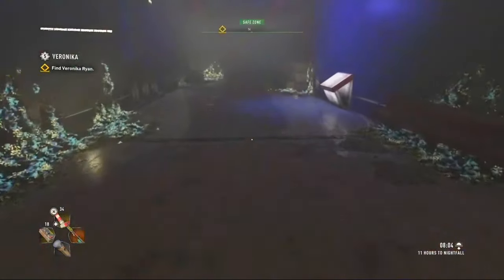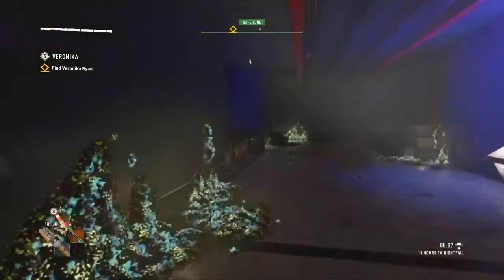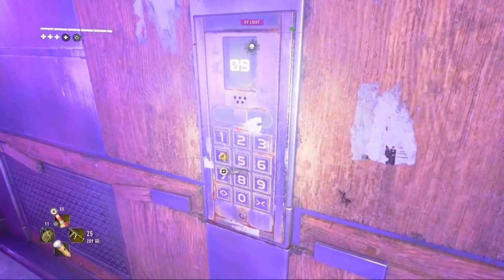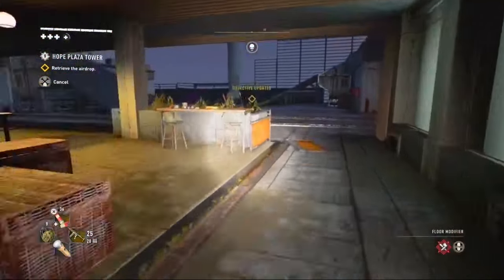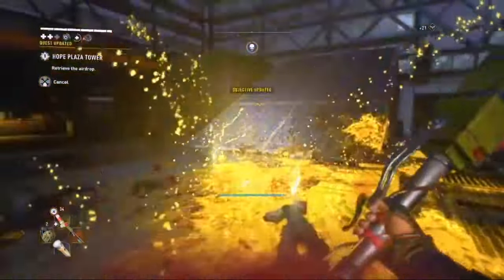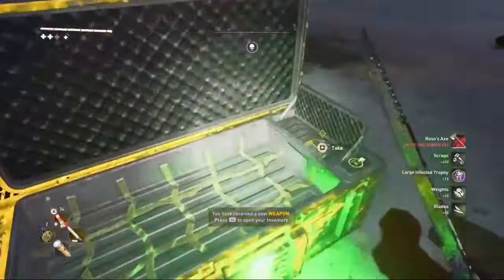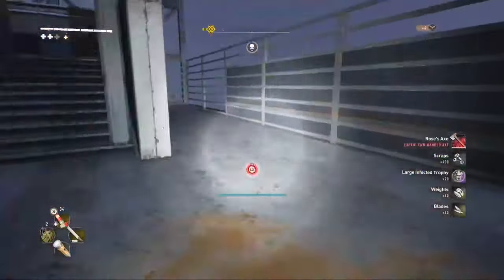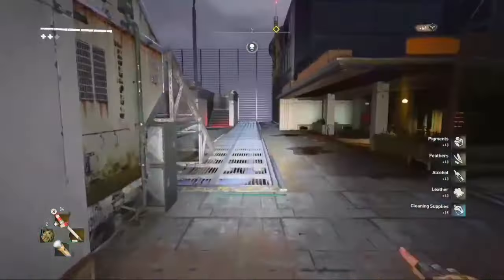Dying Light 2 New Infinite Loot Glitch (Tower Raid)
► Socials
• Discord Server:

Tags: NEW SOLO LEGEND XP GLITCH IN DYING LIGHT 2 DYING LIGHT 2 LEGEND LEVEL FARM DYING LIGHT 2 CONSOLE DYING LIGHT 2 LEVEL UP METHOD LEGEND LEVEL GLITCH DYING LIGHT 2
DYING LIGHT 2 LEGEND XP FARM DYING LIGHT 2 UPDATE